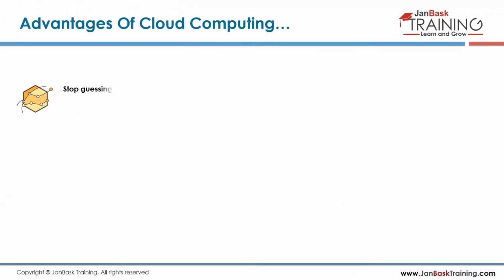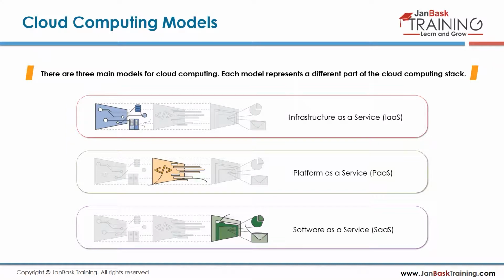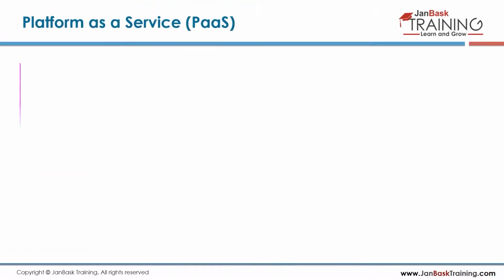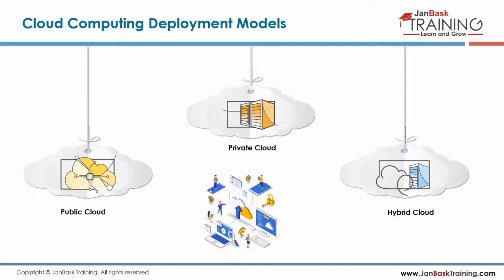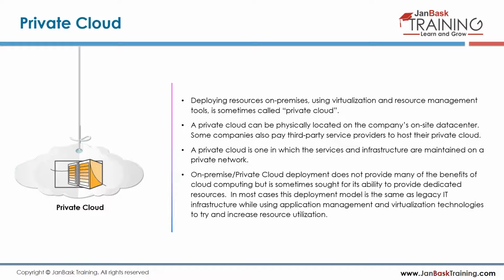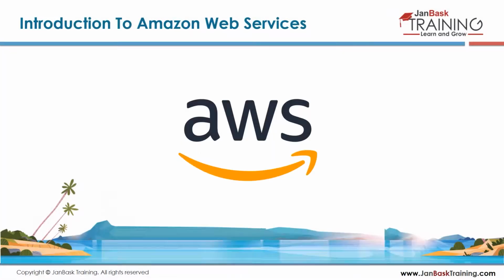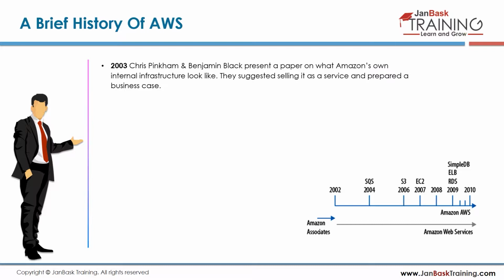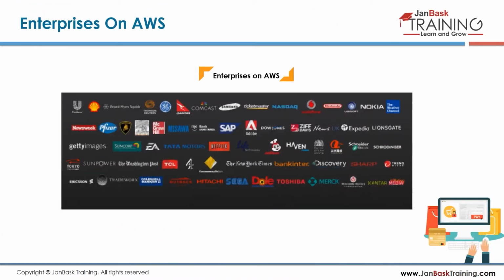AWS Tutorial: What is AWS? A Deep Introduction to Amazon Web Services | JanBaskTraining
Amazon Web Services (AWS) is a global market leader in the infrastructure like Service (laaS) and platform as a service (PaaS) which provide a wide range of remote cloud service. This JanBask Training AWS tutorial for beginners you will learn in detail about AWS and how to become a certified AWS Solution Architect. You will learn the basic concepts from the AWS basics like, what is cloud computing, various types of cloud models and much more.

Below are the topic covered in this AWS tutorial guide for beginners:

✅ Different types of cloud models
✅ What are offerings provided by the IaaS, PaaS, and SaaS?
✅ Deployment models in AWS.
✅ What are the services provided by cloud computing?
✅ What is AWS?
✅ The main mission of AWS
✅ Why you should use AWS?
✅ Startup and Enterprises on AWS.

Why you should choose the AWS tutorial?

You can learn AWS very easily than any other cloud services and this tutorial is the one that will help you to understand the basics of AWS. AWS is a platform that helps businesses or organizations to grow by providing secure cloud services like computer power, content delivery, database storage, and other functionality. JanBask training offers the best AWS demo class and can be watched by anybody from anywhere to gain knowledge in AWS.

There are many companies or organizations that have taken AWS cloud solutions for their business growth. AWS is the first organization that provides cloud service on a large scale. It is continuously growing and has established itself on the top today. The JanBask training AWS tutorial is very easy to understand about AWS and provides you with real-time examples that make your learning and understanding very good.

Why should you take AWS as your career?

If you want to boost your career then I strongly recommend you go with AWS. In the present day, cloud computing is no longer a secondary option but a crucial part of the success of the big firms. Thus, getting AWS training and certification will not only opens doors to new job opportunities but will help you to get high pay. JanBask Training AWS certification and training are completely driven towards practical knowledge to clear all the doubts and queries. Thus JanBask Training AWS training will help you boost your career.